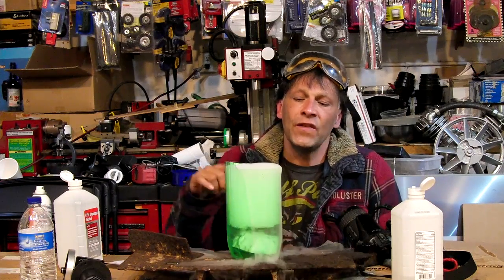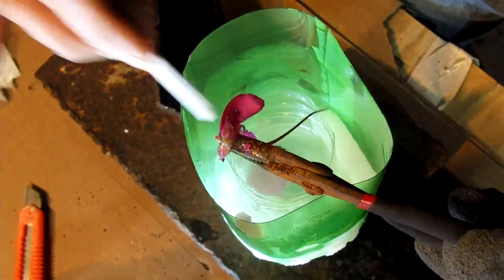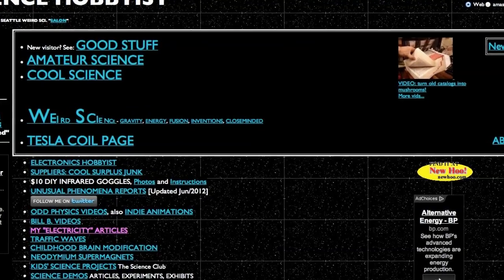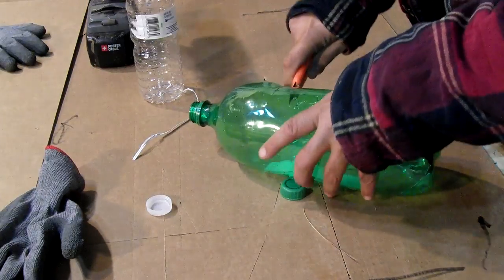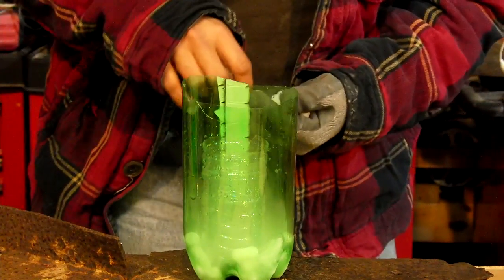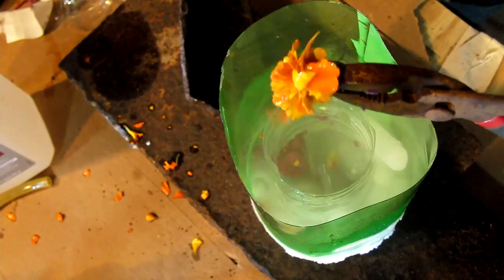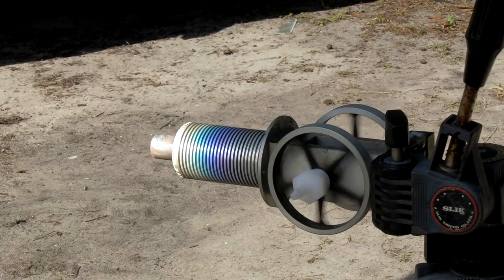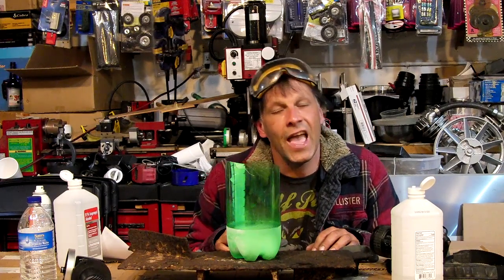Make your ownLIQUID NITROGEN Poor Man's Liquid Nitrogen Bill Beaty's concept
POOR MAN'S "LIQUID NITROGEN" W. Beaty 2008
If you lack access to Liquid Nitrogen, then you can't break a frozen flower or make wind chimes from strips of lead sheet. You can't make LEDs glow super-bright. You can't even shatter a rubber band. But what if you could make your own "LN2" from easily available materials?
Well, you can't.     :)
But you can make a cryo-fluid having -110F temperature. (Liquid nitrogen is more like -320F.) A -110F liquid can perform most of the Liquid Nitrogen demonstrations.